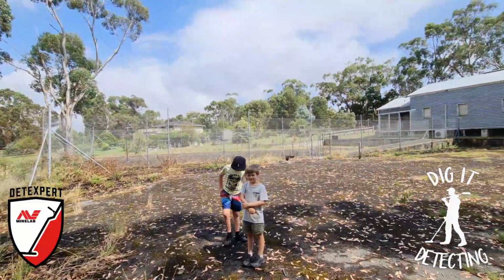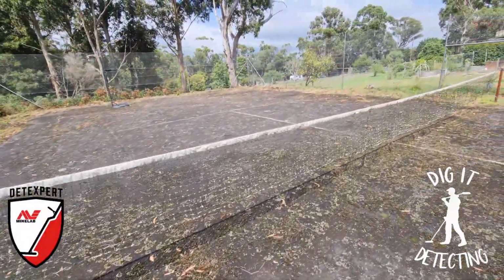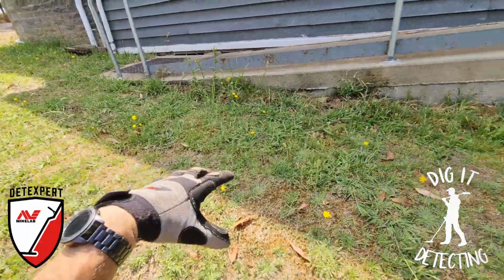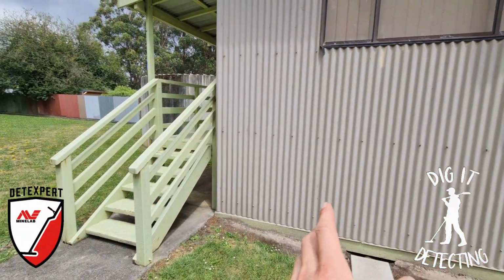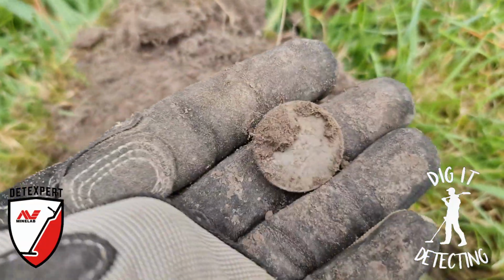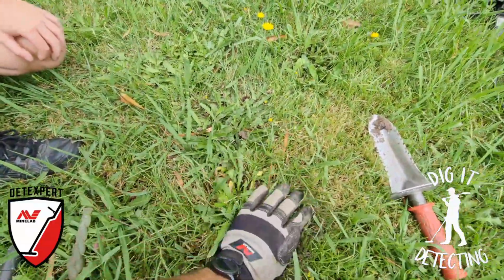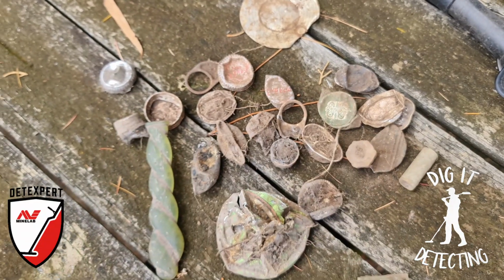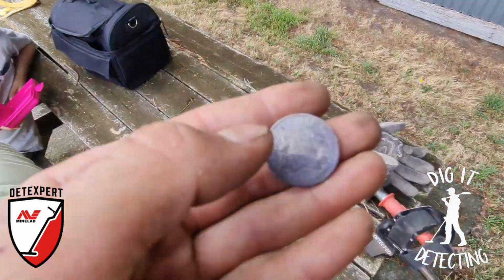Metal Detecting Big Silver | Equinox 800 Can Really Hit On Those Targets!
We are back out hunting today, visiting two old sites full of history. It wasn't the normal long day detecting that we normally do, however we had some great finds and alot of fun⛏

Musician: LiQWYD

Musician: LiQWYD